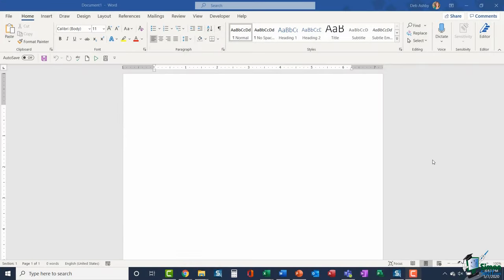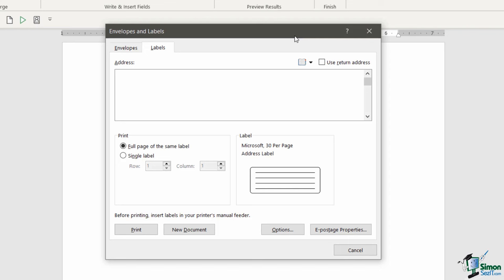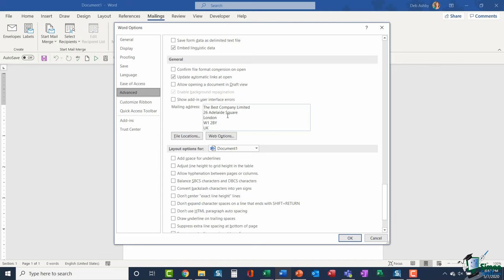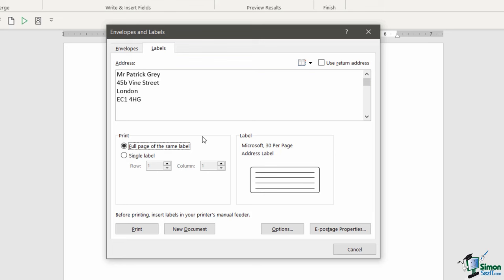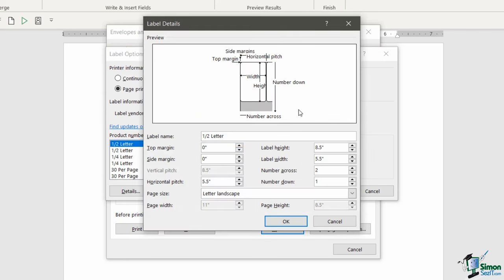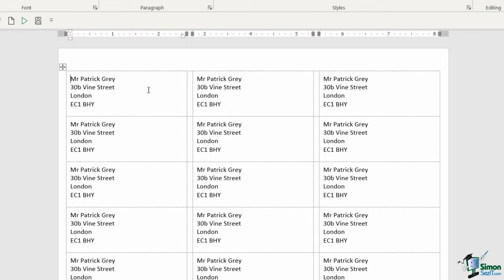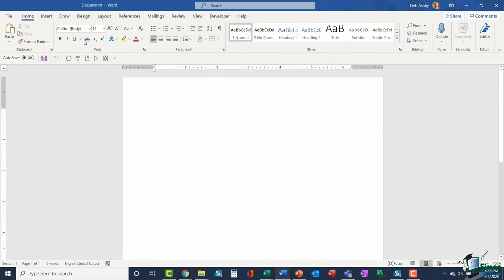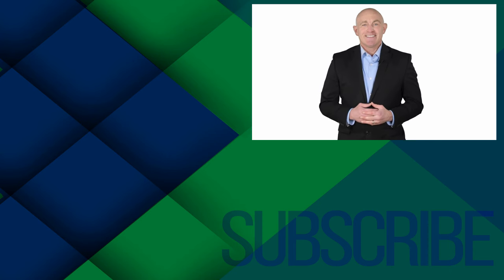How to Print Labels in Word: Microsoft Word Tutorial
In this Microsoft Word tutorial, we look at how to print labels in Word.

Microsoft Word provides a comprehensive set of utilities to make professional-looking, customized labels, and print them. The labels can be used on packages or envelopes and are a convenient way of addressing items for delivery to a recipient.